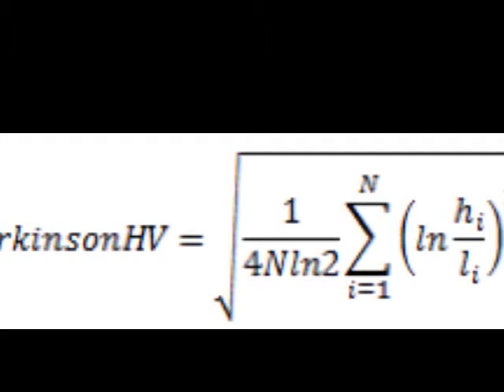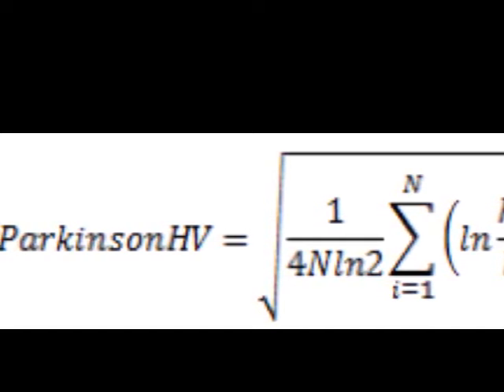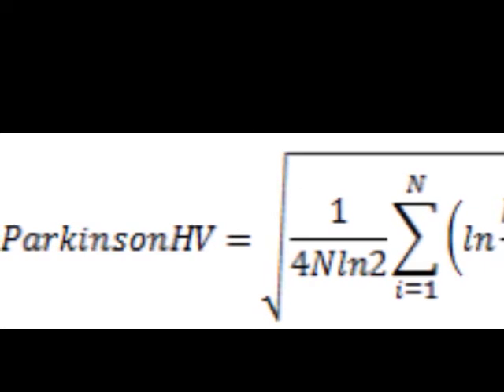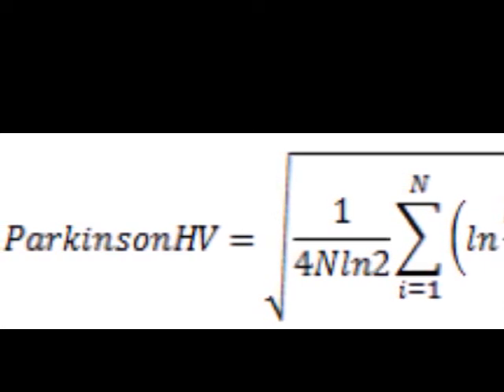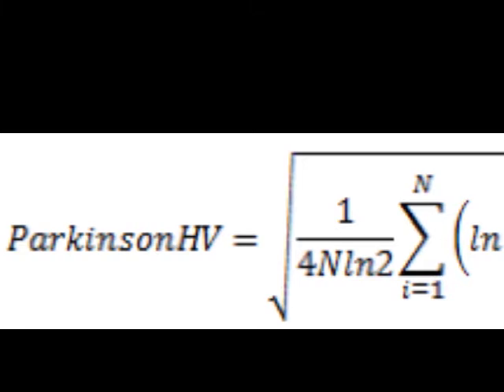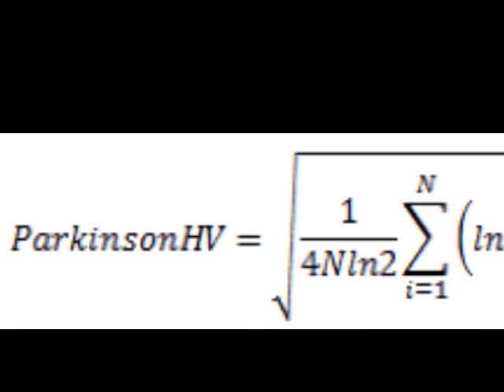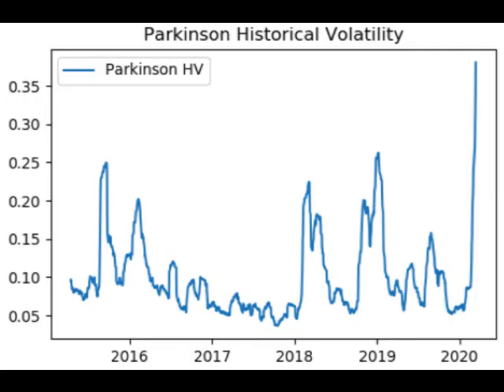Parkinson Historical Volatility Calculation – Volatility Analysis in Python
A disadvantage of using the CCHV is that it does not take into account the information about intraday prices. The Parkinson volatility extends the CCHV by incorporating the stock’s daily high and low prices.